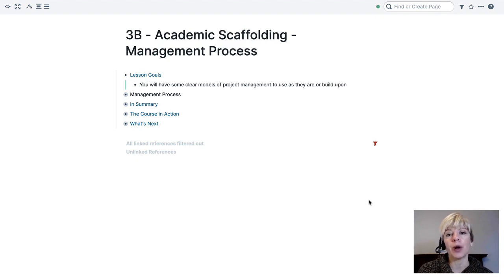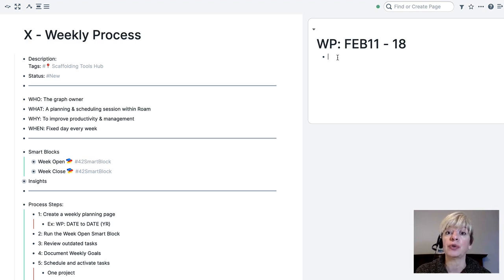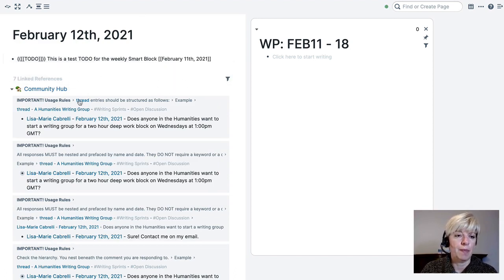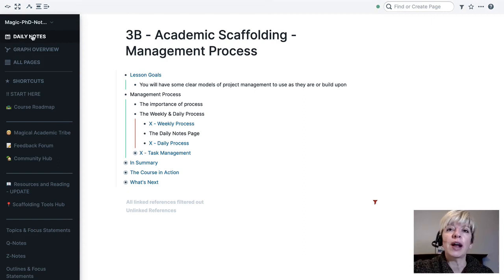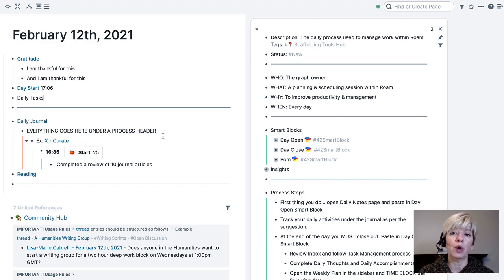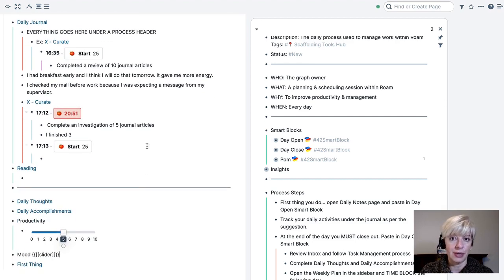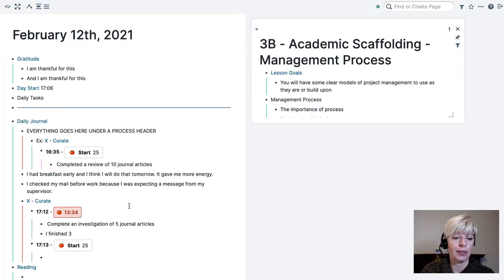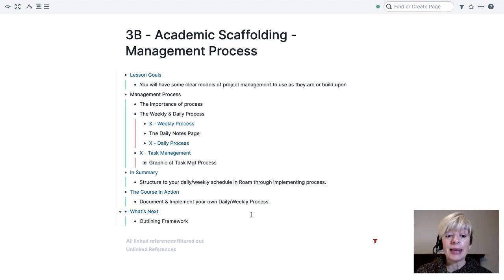3B - Academic Scaffolding (Process)